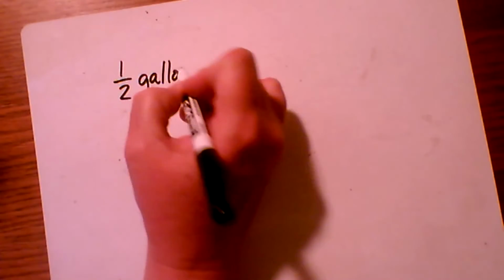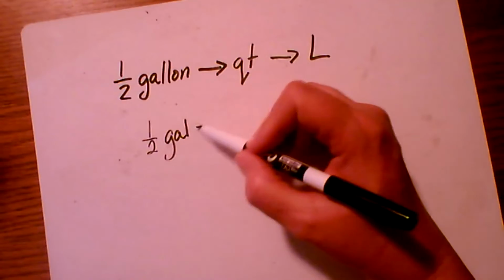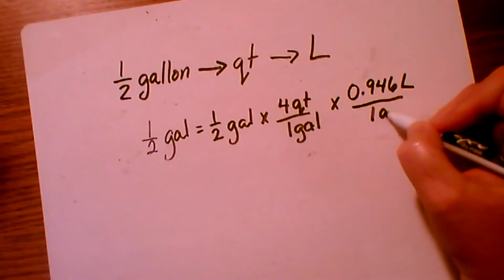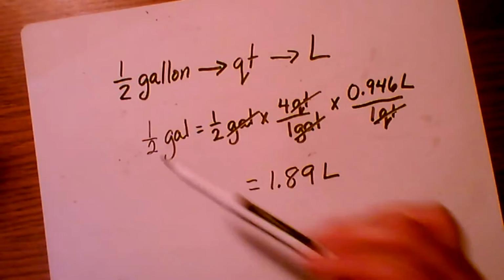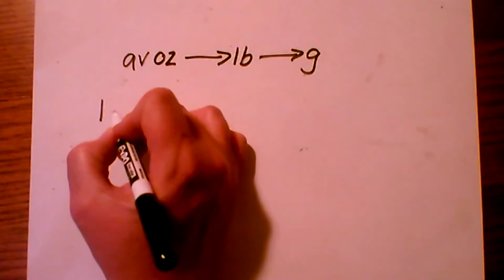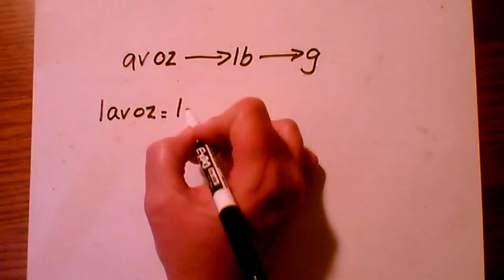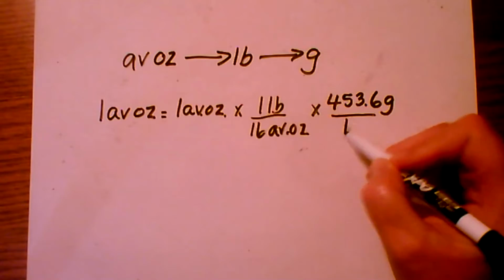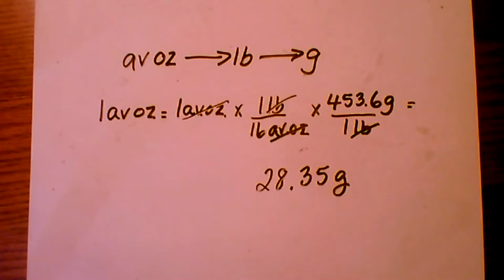RS2 Level F Overview: Lessons 137 to 140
This week we will we will work on converting capacity units and converting mass units. We will have a  review and game day. We will also review drawing horizontal lines with the drawing tools.

The link to Ring Around the Products which is P32